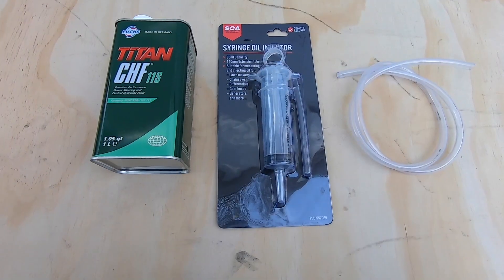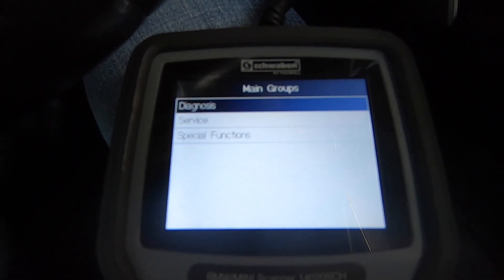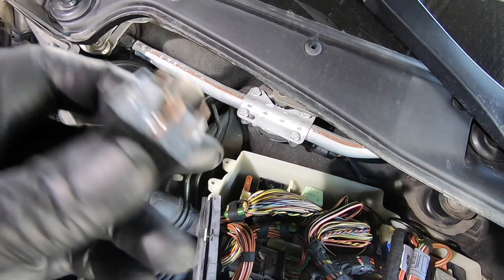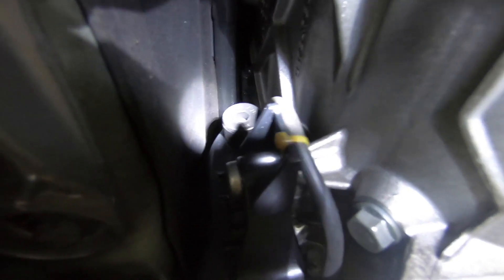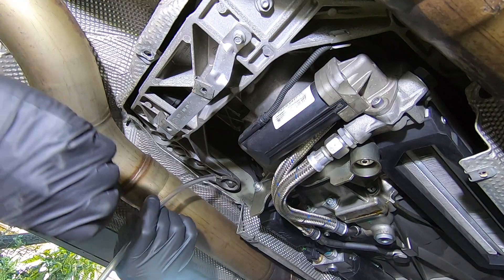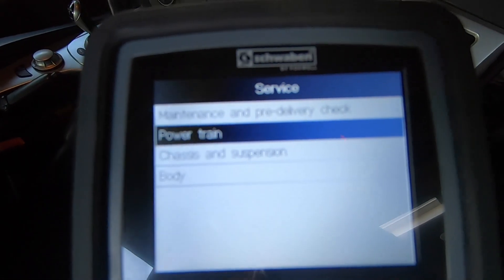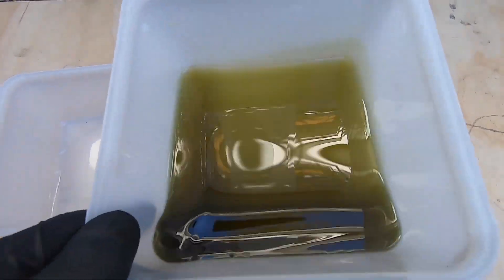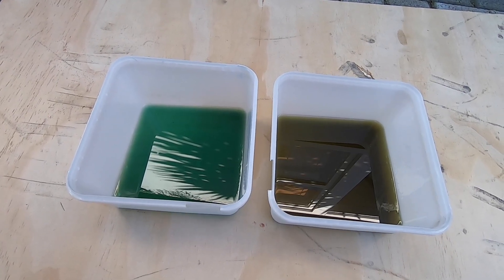BMW E60 M5 SMG Hydraulic Fluid Change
Today we take a look at the steps required to change to SMG III hydraulic fluid on your BMW E60 M5.

Fluid used- CHF 11S